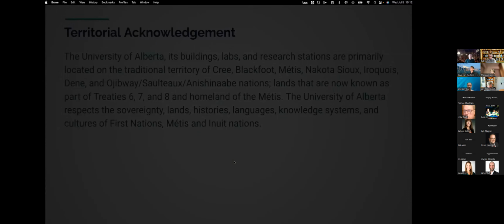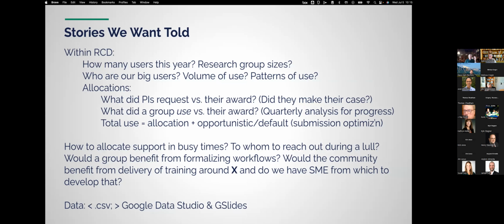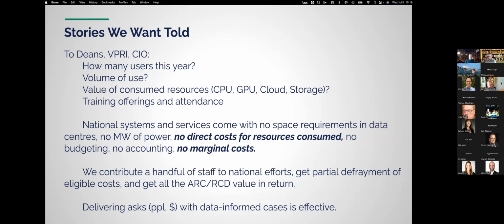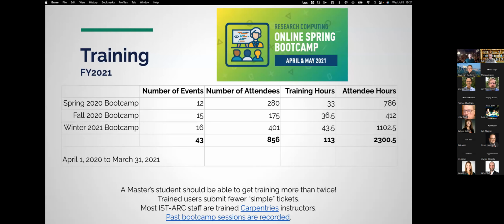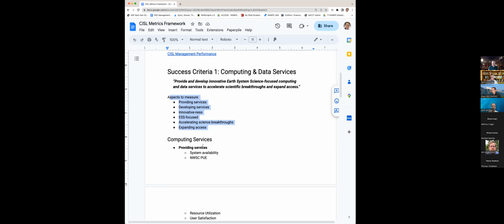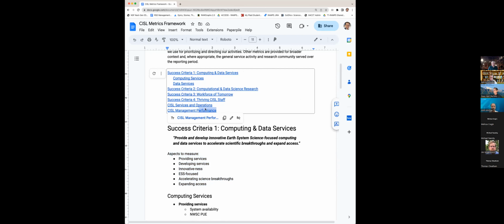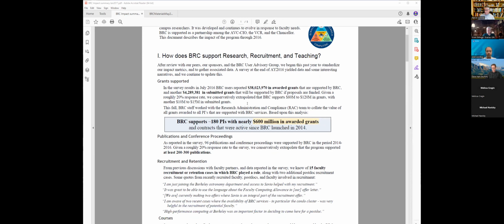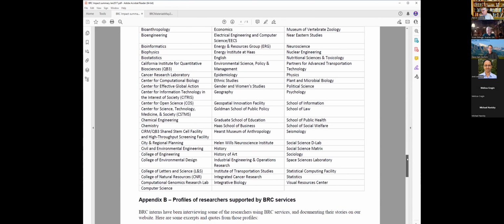2023-07-05 Strategy and Policy-Facing Call: Documenting metrics for RCD programs (part 2)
From reporting operational performance metrics in terms of system up-time to research impact metrics of grant dollars generated, every RCD program uses some sort of performance metrics to showcase its impact to various audiences. In this two part discussion series, we explore different types of metrics in use at various RCD programs which are diverse in maturity and size. The first session focused on the data collection done in compiling metrics. This second session focused on how the collected data is used as input to strategic planning, documenting impact, etc.